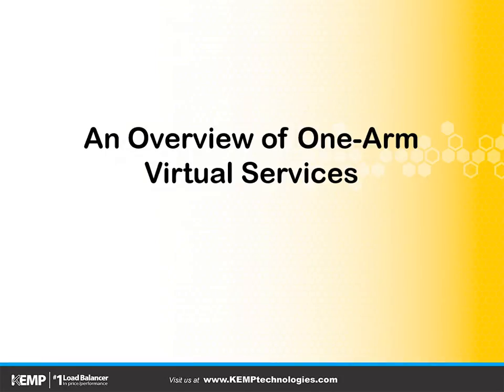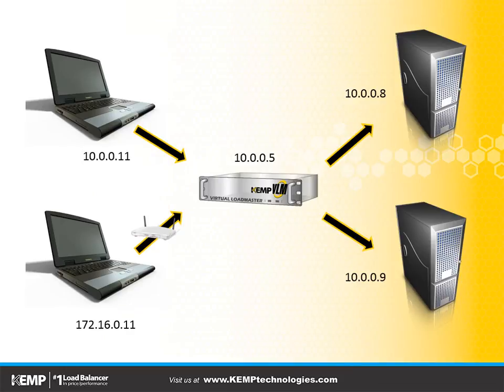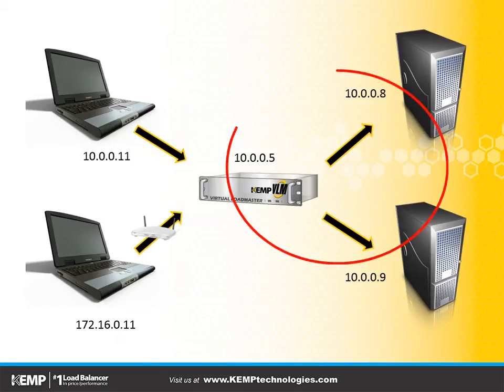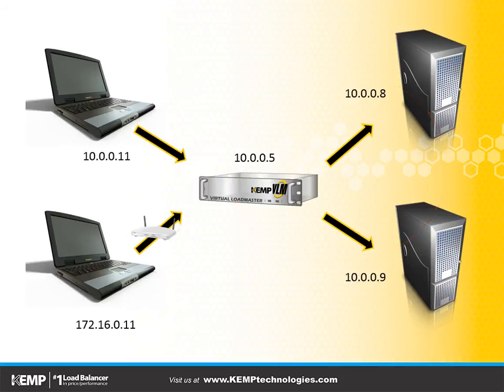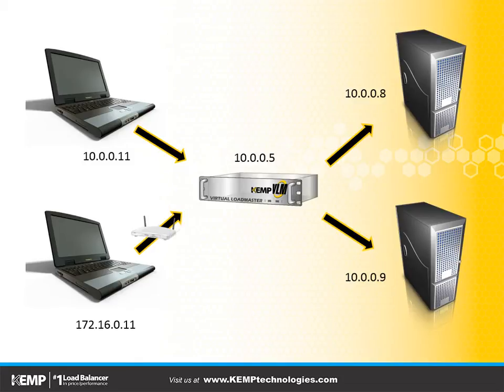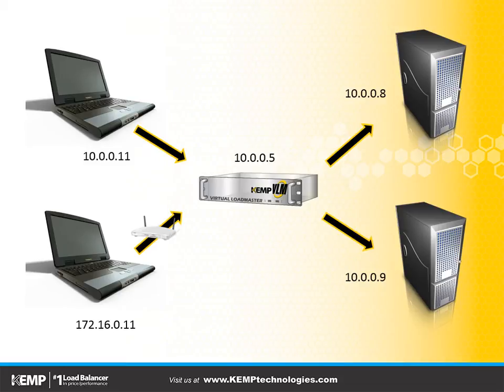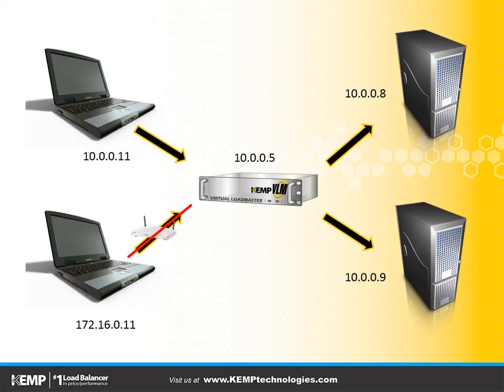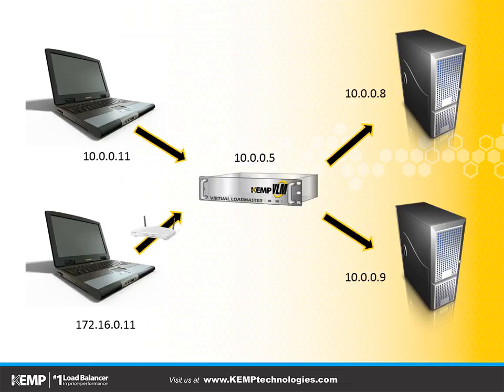An Overview of One-Arm Virtual Services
Application Load Balancing: Learn more about the ins and outs of application load balancing and delivery with J.Peter Brusseze and KEMP Technologies, the #1 Price/Performance leader in the industry. In this lesson, we'll discuss one-arm load balancing. Depending on your application and network topology the simplicity and ease of troubleshooting that a one-arm load balancing setup provides may be the may make it the ideal layout for you